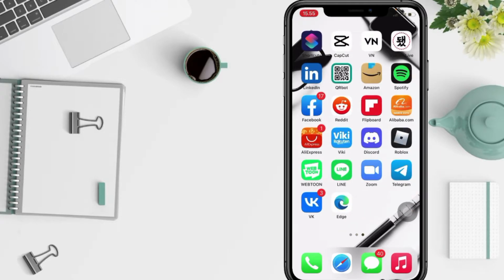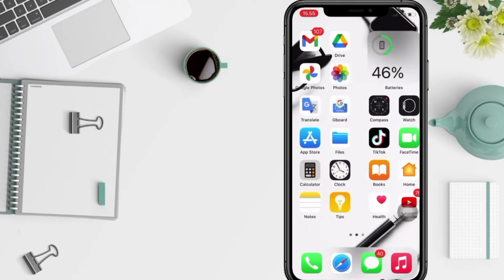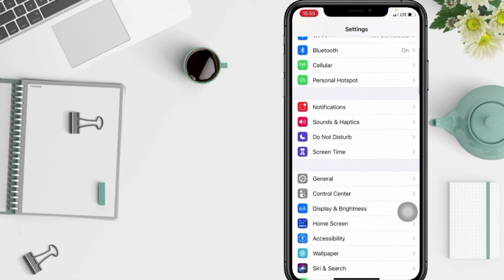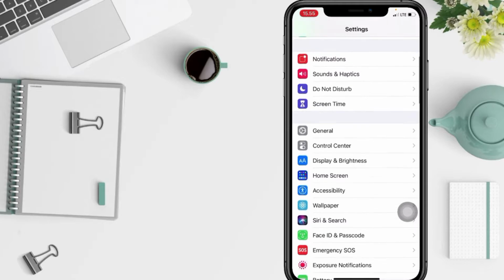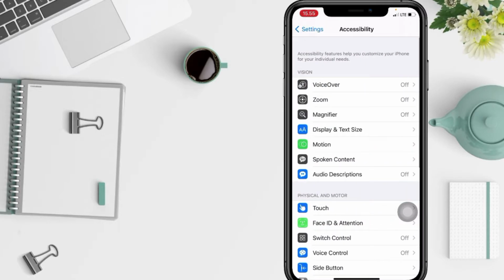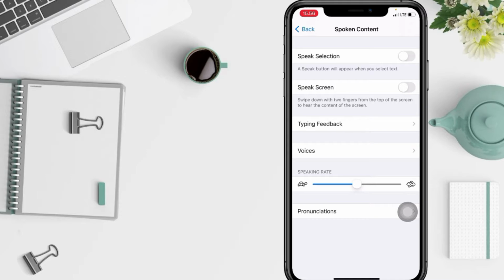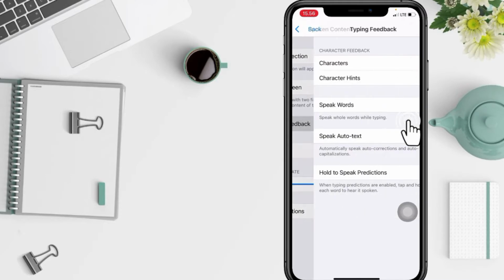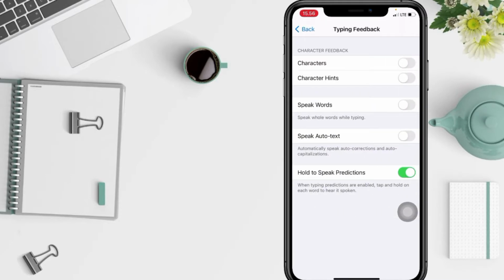How To Enable/Disable Speak Words On Iphone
How to enable/disable speak words on iphone? You can follow the steps as I have shown in this video.